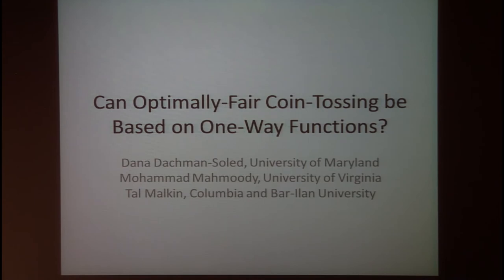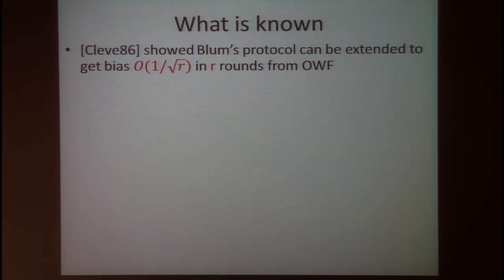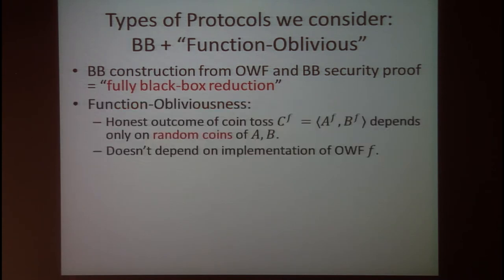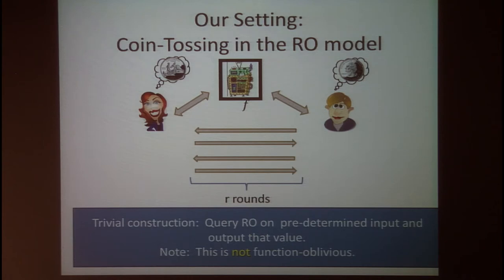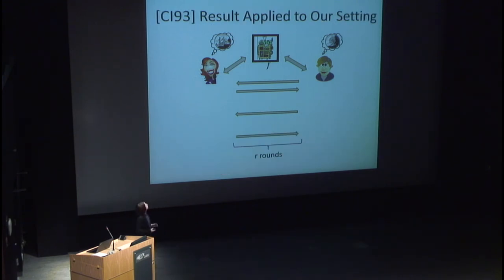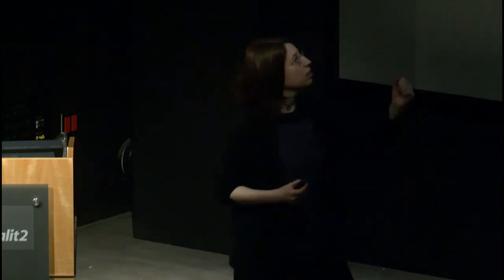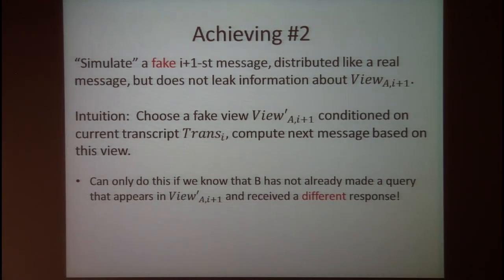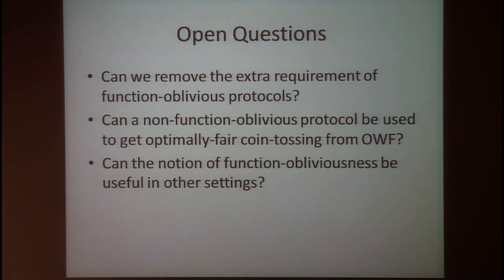Can Optimally-Fair Coin Tossing be Based on One-Way Functions?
Eleventh IACR Theory of Cryptography Conference TCC 2014

Dana Dachman-Soled and Mohammad Mahmoody and Tal Malkin